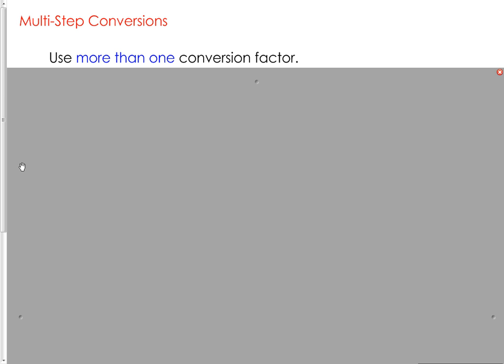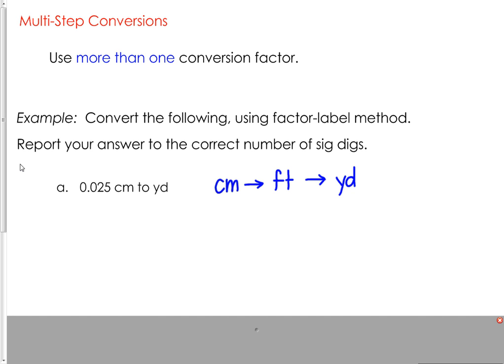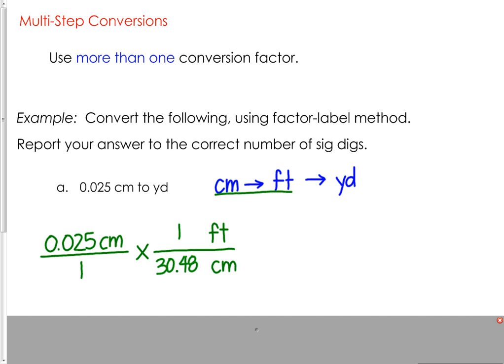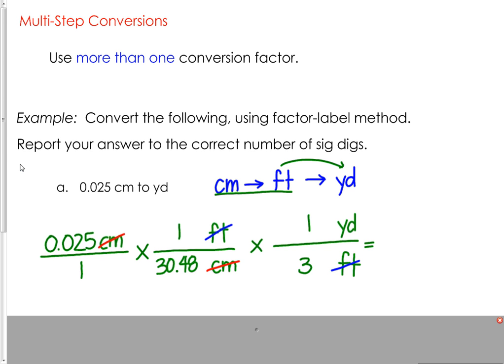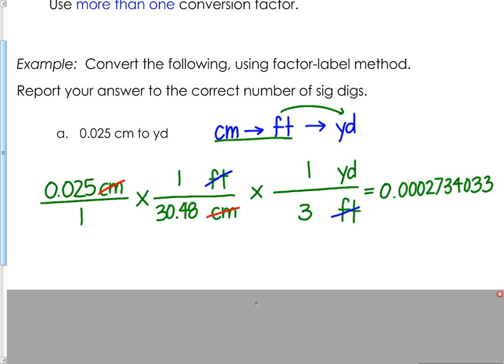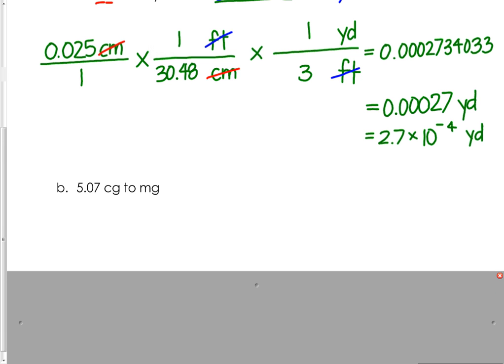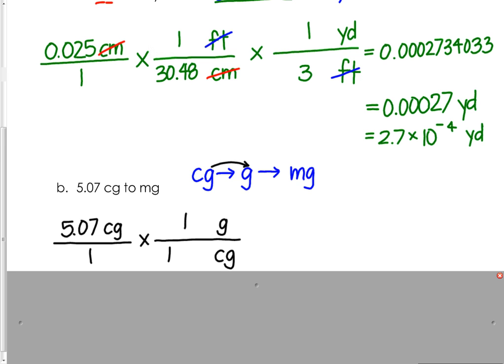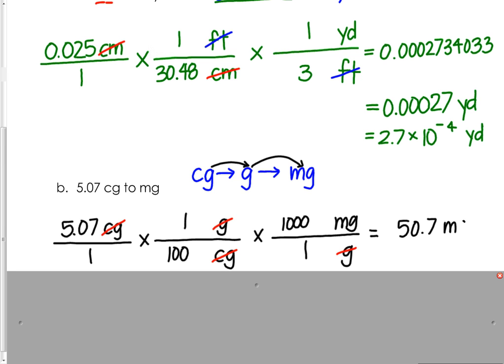Ch 2 Multi Step Conversions